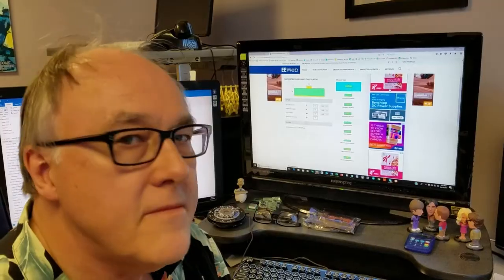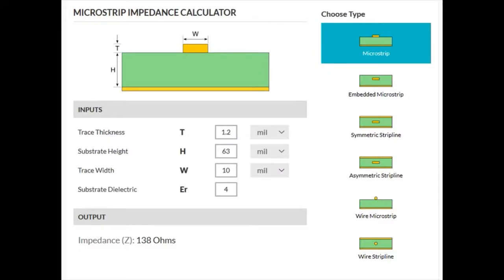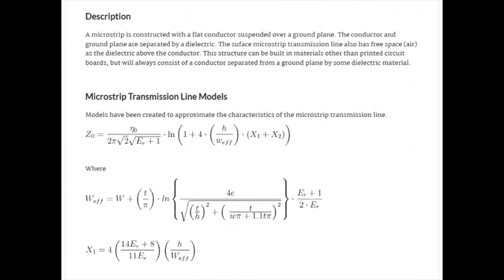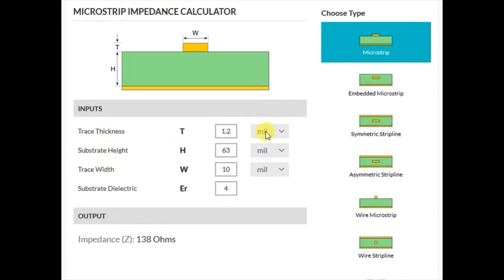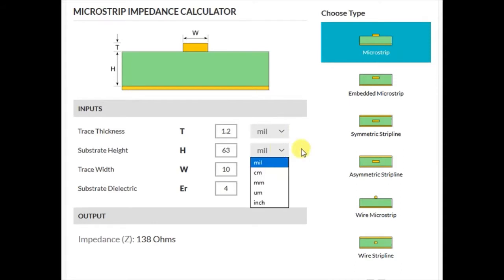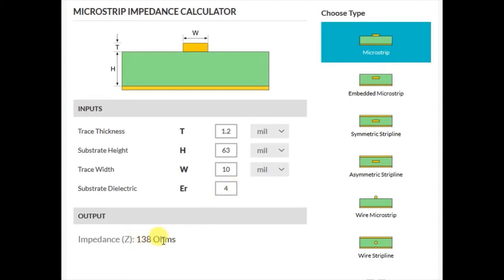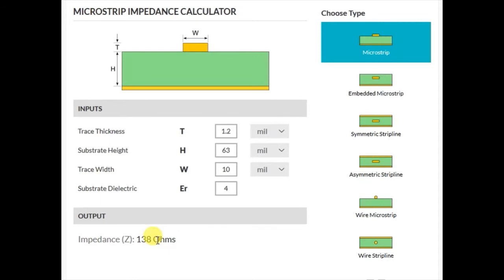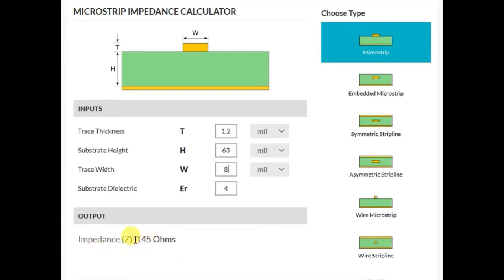EEWeb com Microstrip Impedance Calculator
EEWeb.com is your go-to site for free electronic design and verification tools. Our tools range from simple calculators to full-blown EDA engines. One of our more popular tools is our Microstrip Impedance Calculator, which is introduced in this video.

In addition to free tools, we also have a team of experts available to answer any of your design, verification, and tools-related questions in our forums. Just go to EEWeb.com and follow the on-screen instructions.